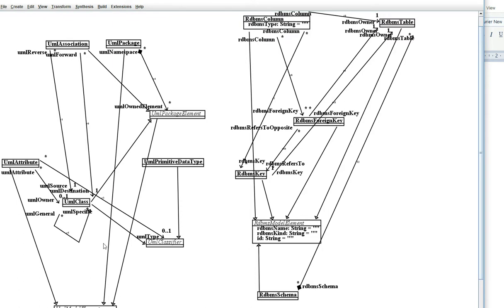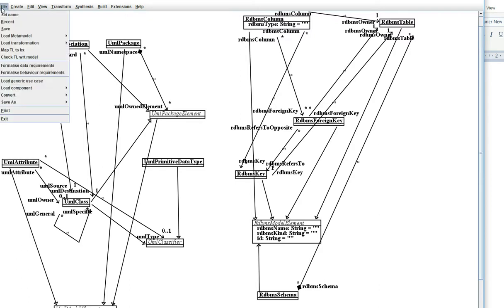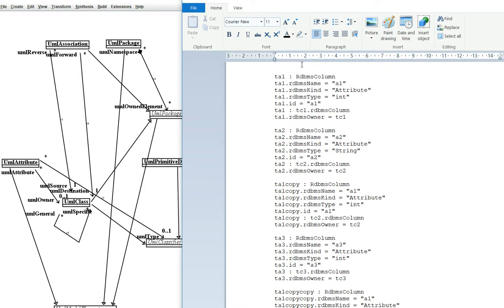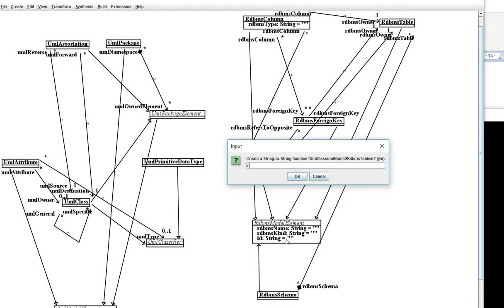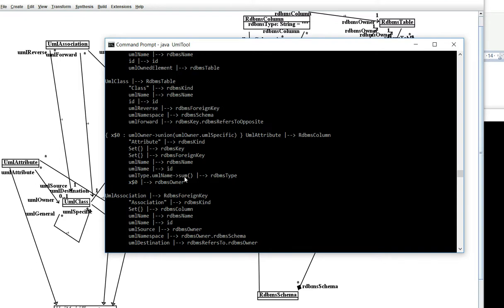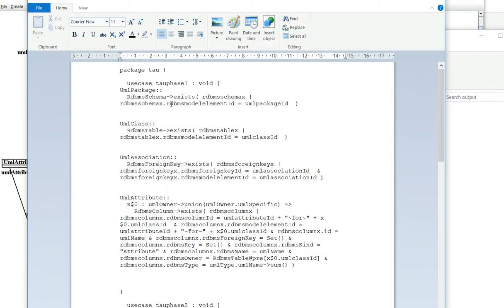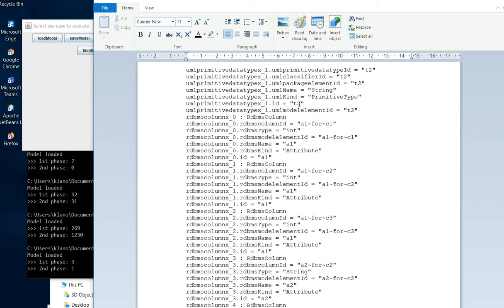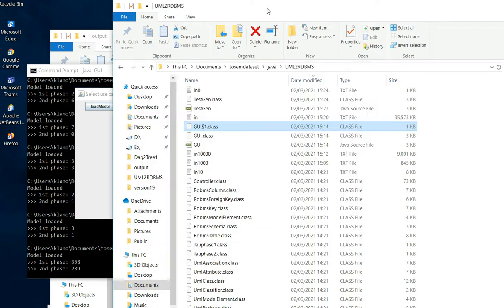MTBE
Model transformation by-example using AgileUML